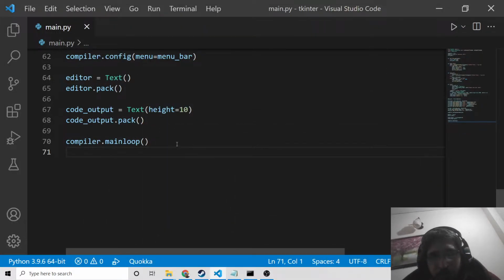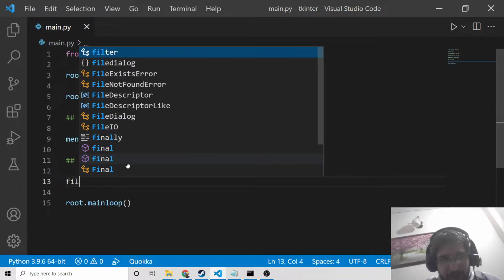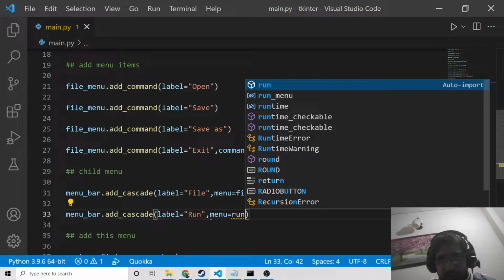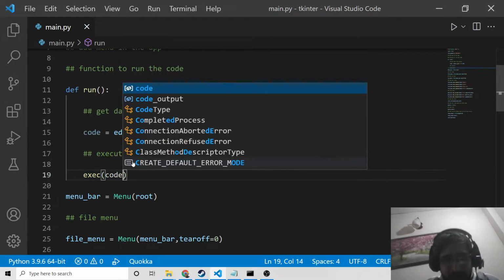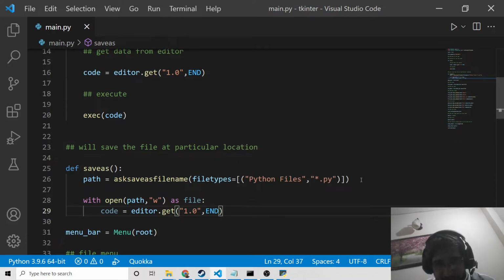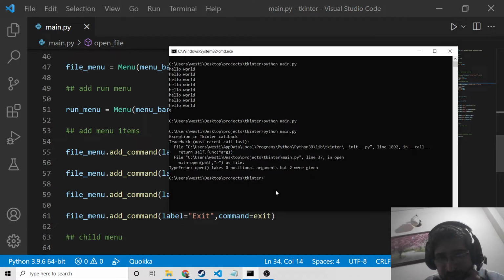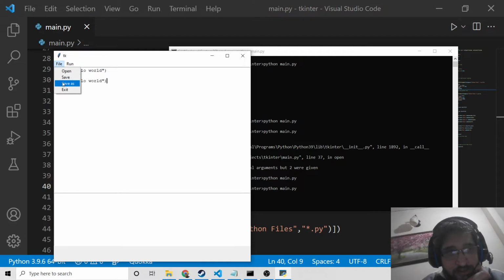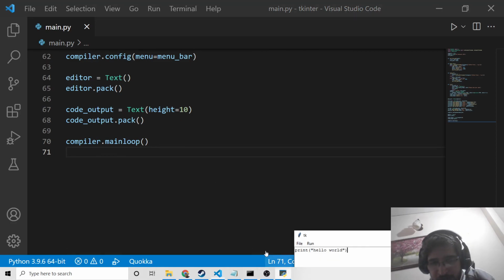Python 3 Tkinter Script to Build Python IDE Compiler & Editor to Run & Save Python Code Like VS Code